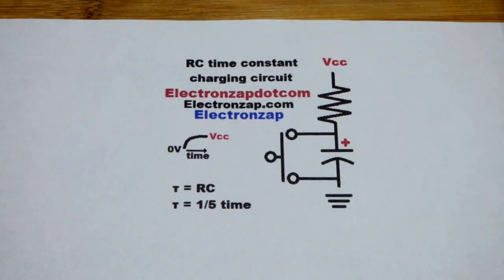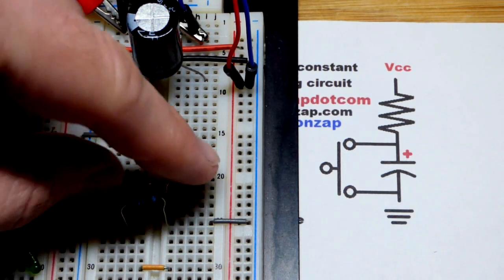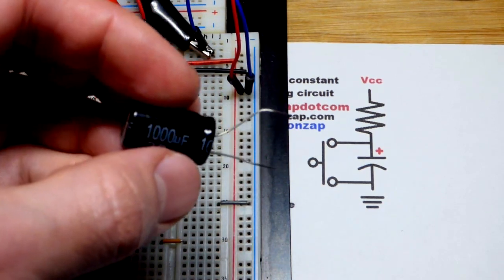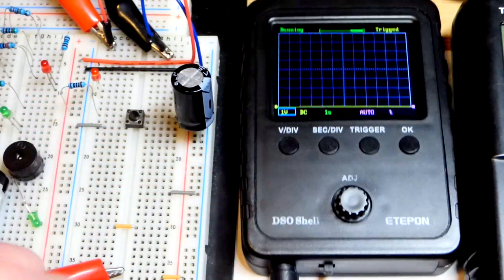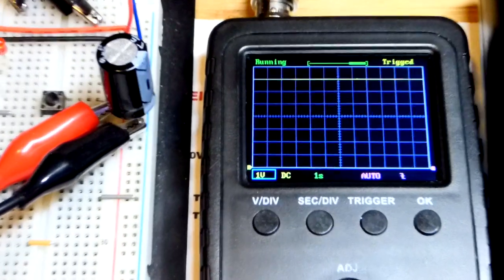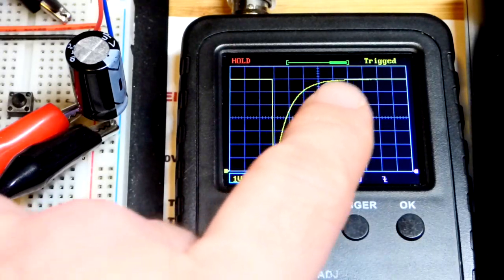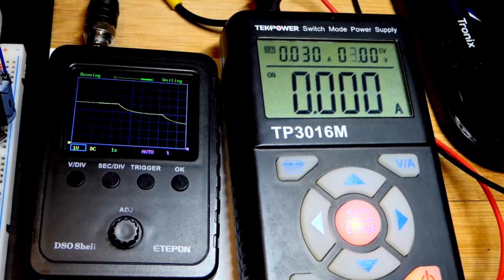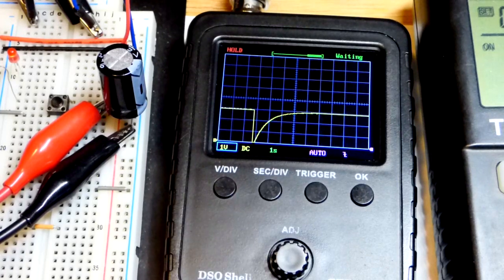Quick RC time constant of charging capacitor schematic to breadboard build and oscilloscope